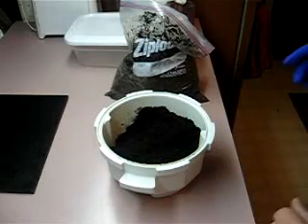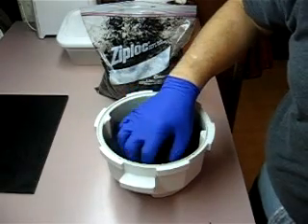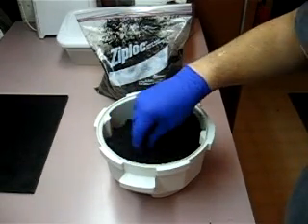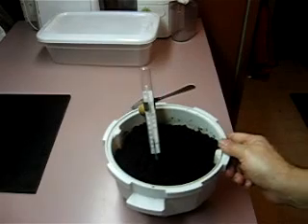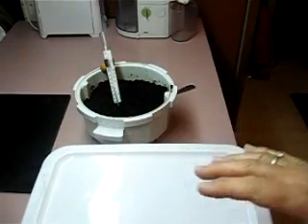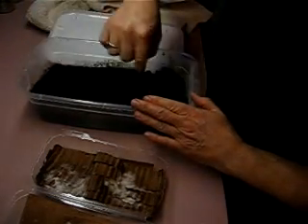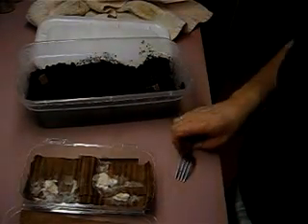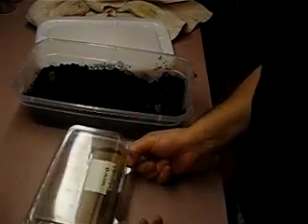2a. Growing Oyster Mushrooms at home - Coffee Grounds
This demonstrated transferring oyster mycelium run on cardboard into coffee grounds to produce mushrooms.